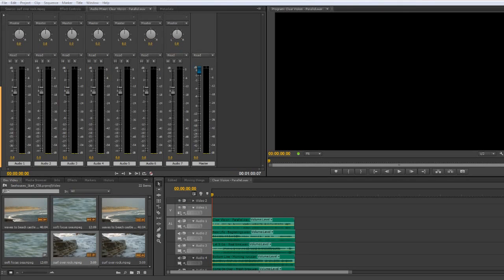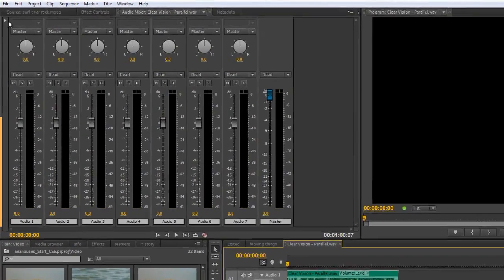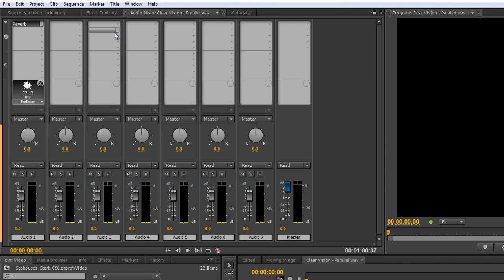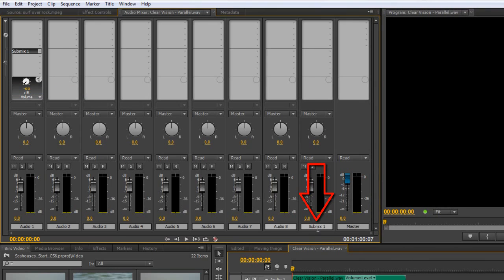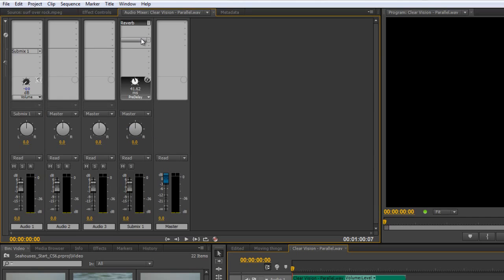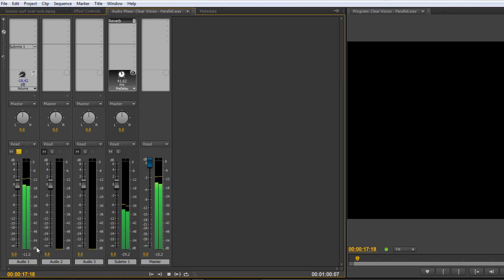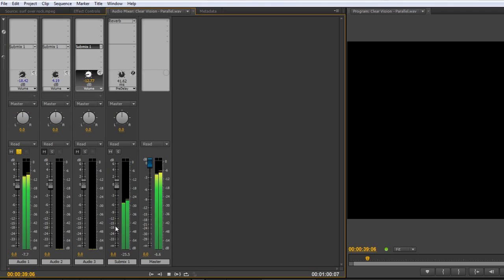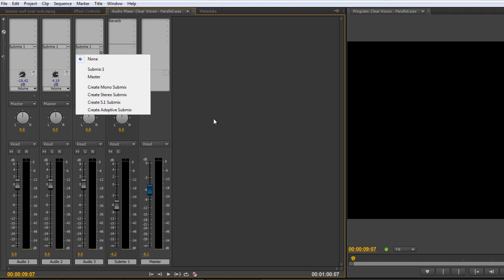Premiere Pro CS6 Techniques: 85 Audio 15: The Submix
In this tutorial, Andrew Devis explains how to create and use submixes in Adobe Premiere Pro. Andrew shows how to create a submix from both the timeline and the audio mixer panels and the how to route channels either fully through a submix or proportionally to get a more controlled result.